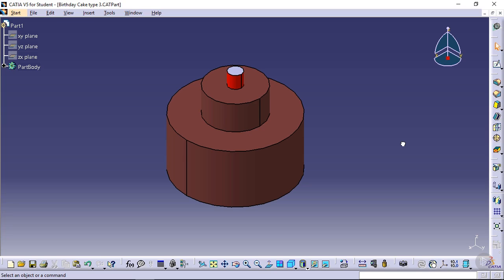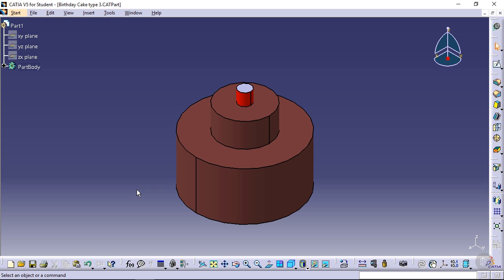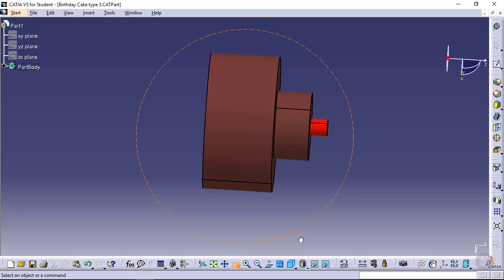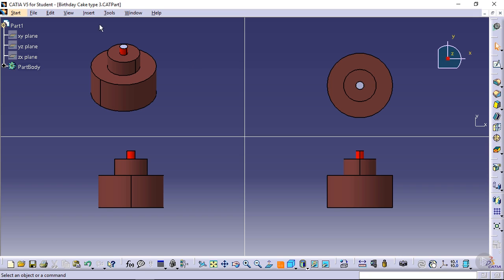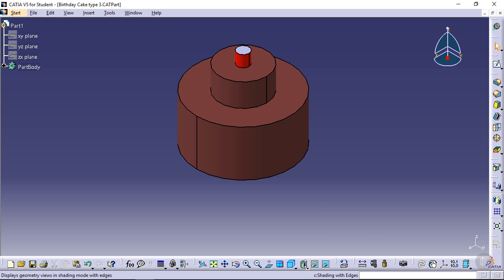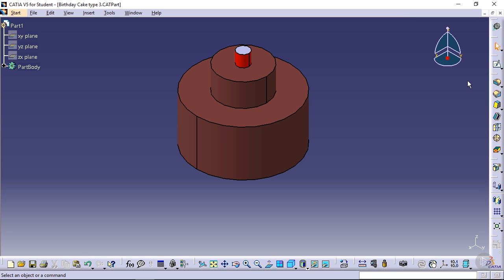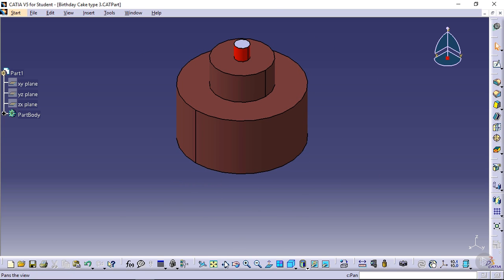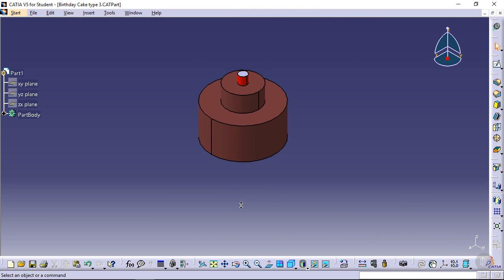06 CATIA V5 User Interface Keyboard and Mouse Functionality